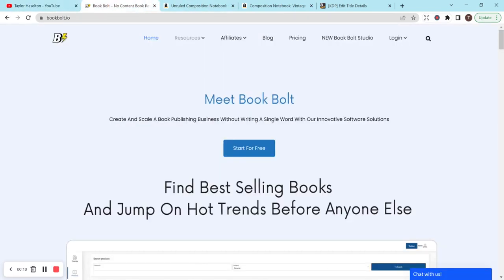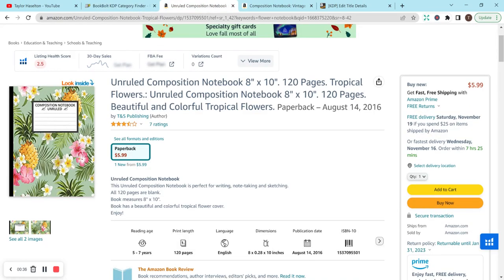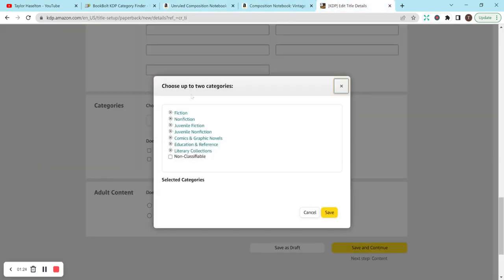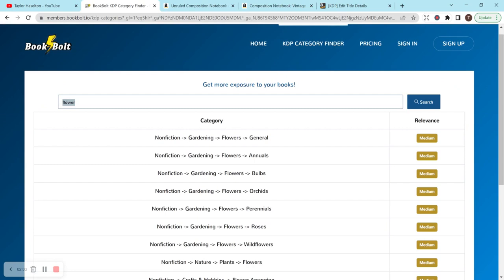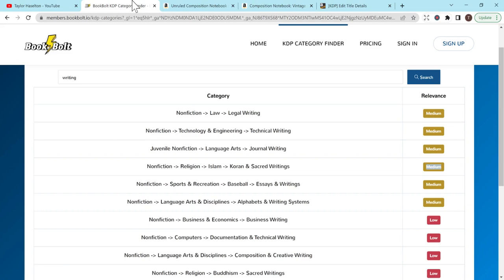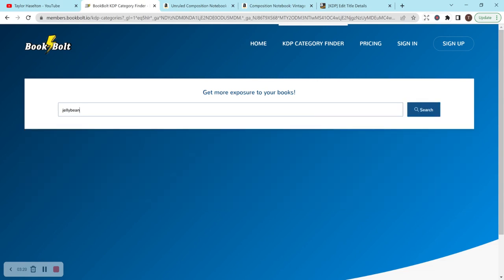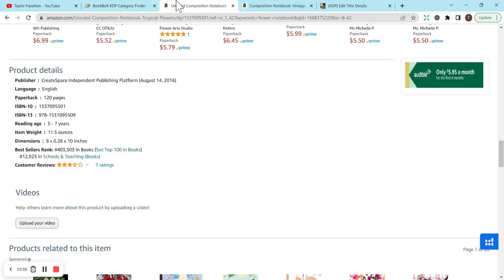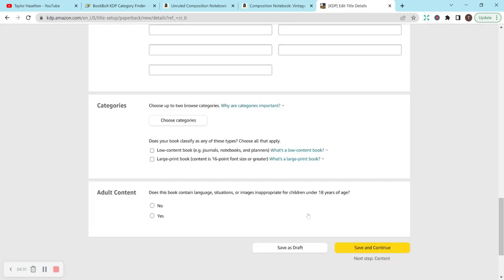Simple and Easy Way Find Categories For Your KDP Books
In this video, I go over how to find categories for your Amazon KDP books. There are multiple ways to find categories for your books and you can do it for free!

50% FIRST MONTH= TAYLOR50